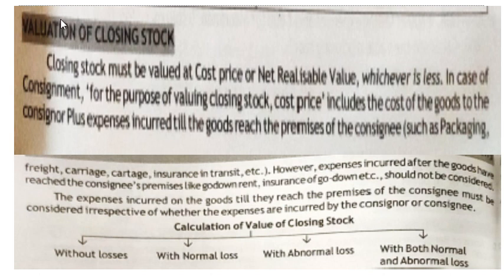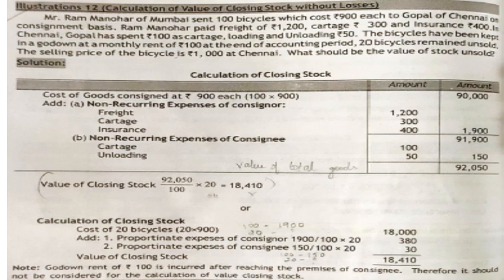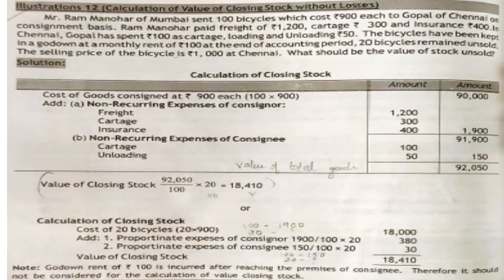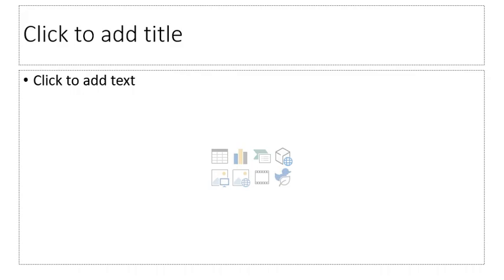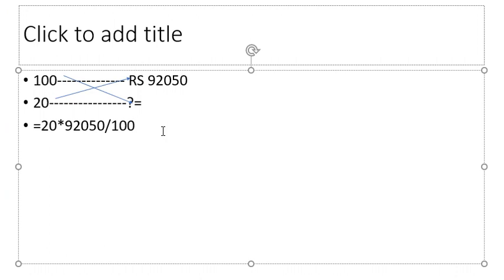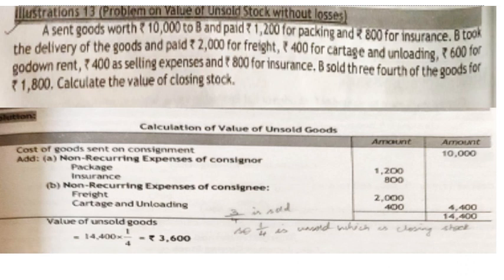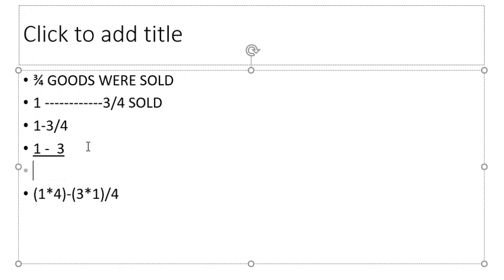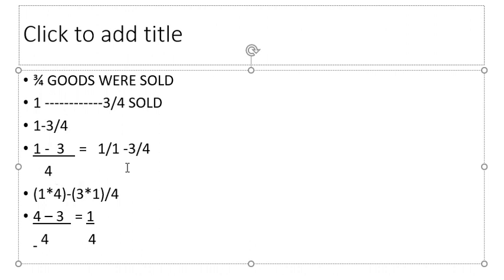VALUATION OF CLOSING STOCK WITHOUT LOSSES - consignment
Reference Advanced financial accounting - Author s. Anil kumar